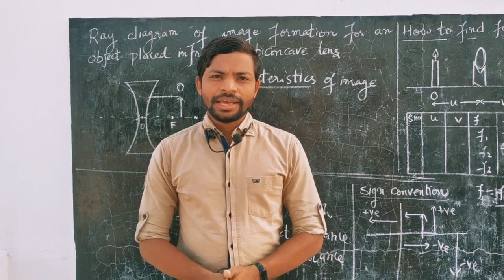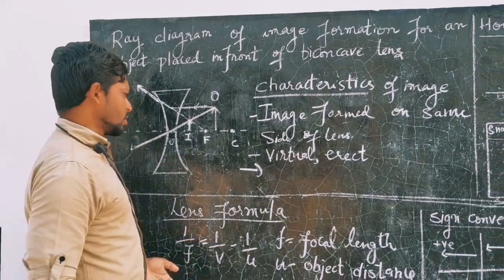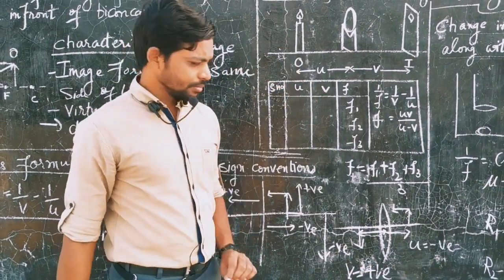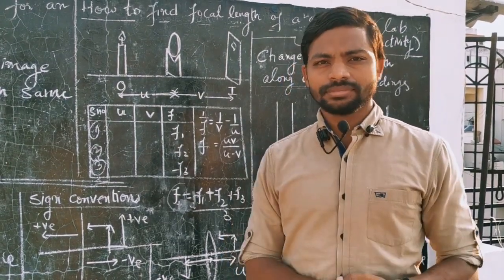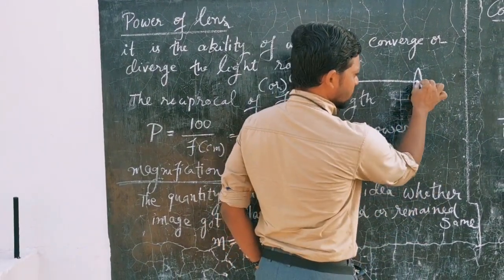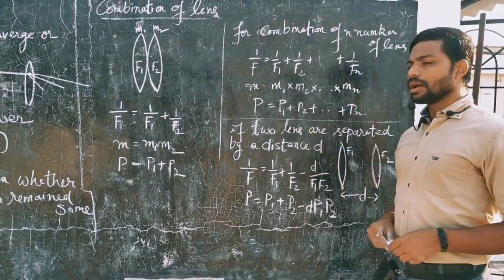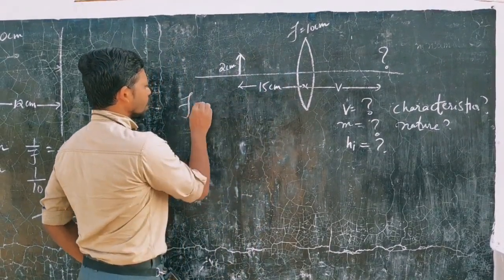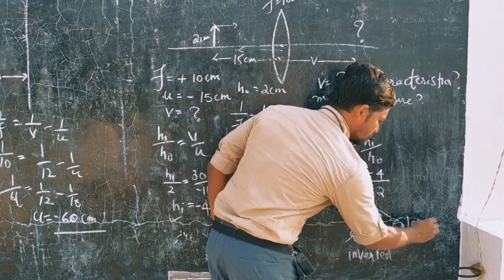CLASS 10//CBSE//SCIENCE//Refraction of light on curved surfaces_02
listen to this lively and energetic video about refraction of light on curved surfaces and get more clarity on the concept like lens formula,power of lens,lens combination...etc